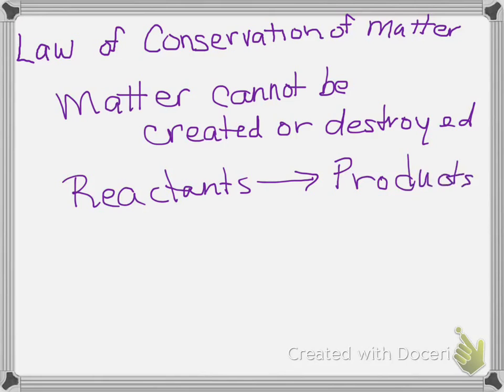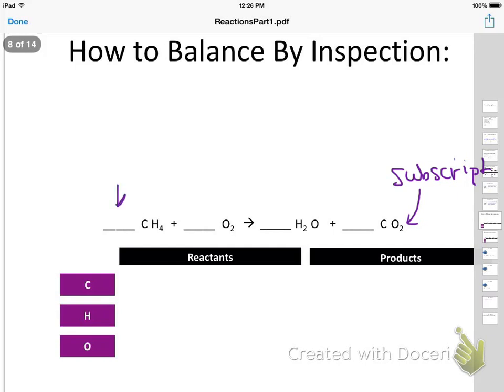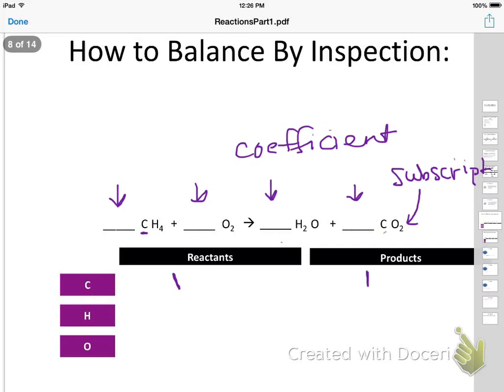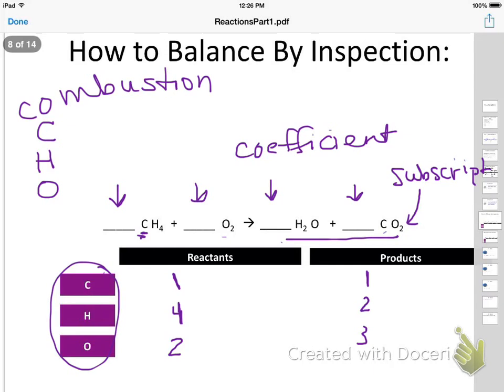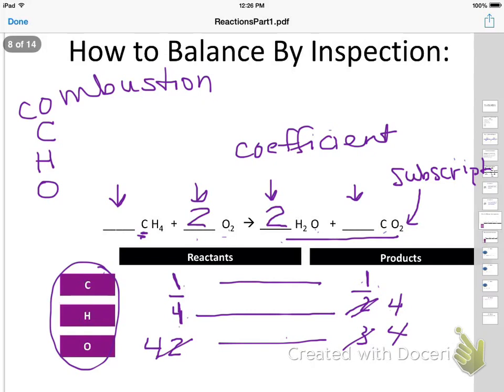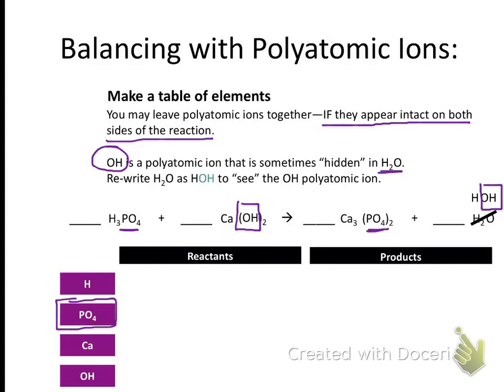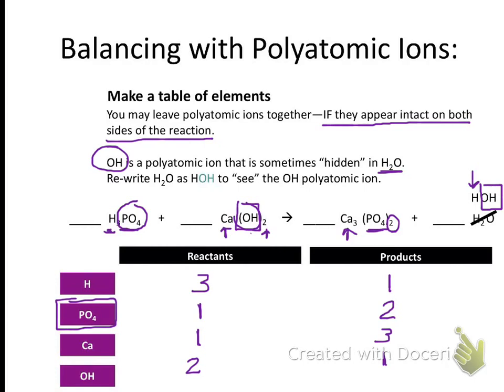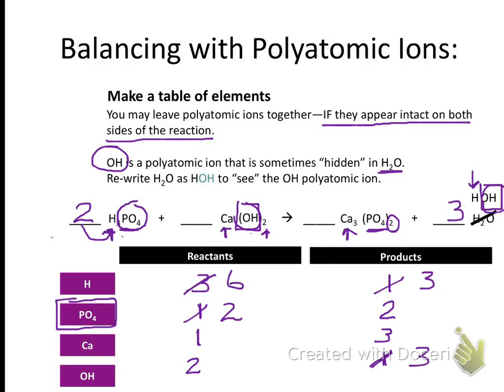Balancing Chemical Equations